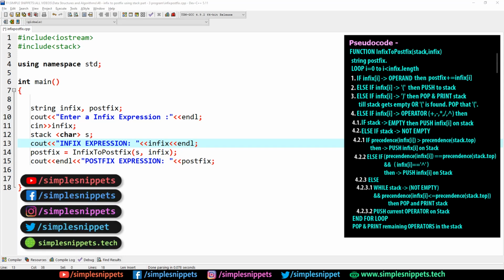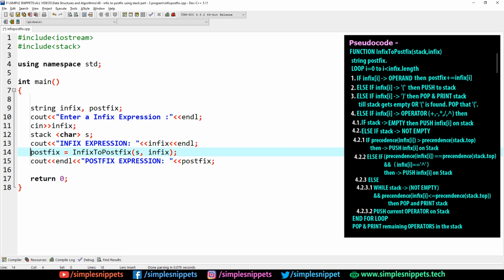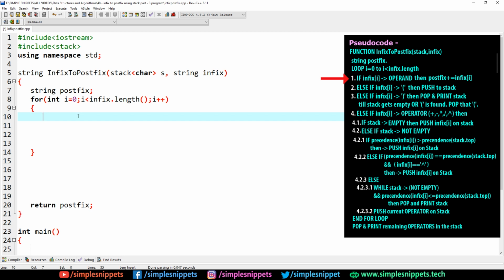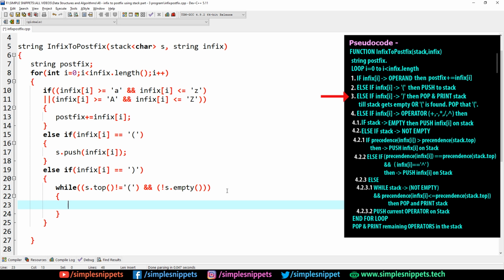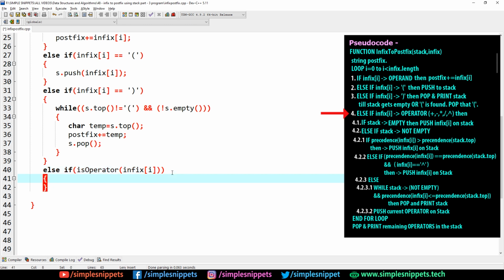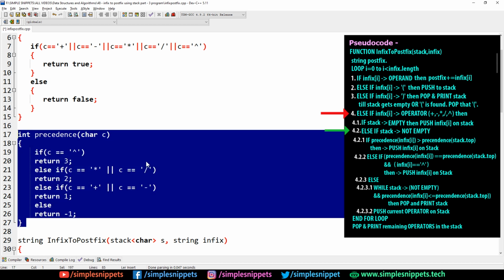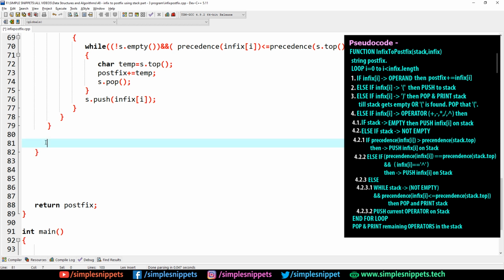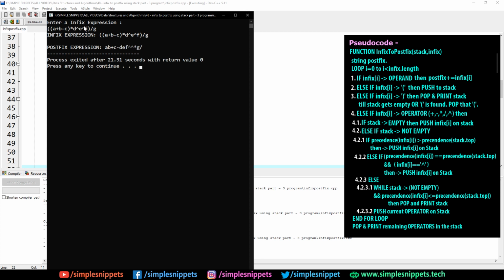C++ PROGRAM to Convert Infix to Postfix Expression using STACK Data Structure (With Full Code) | DSA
In this tutorial, we will study write a C++ program to convert infix to postfix expression using stack data structure. We will take the pesudocode from the previous tutorial and convert it into a C++ program.
You can use any other programming language too because the pseudocode will remain the same.
Understanding pseudocode is very important to write code to implement infix to postfix using any programming language.